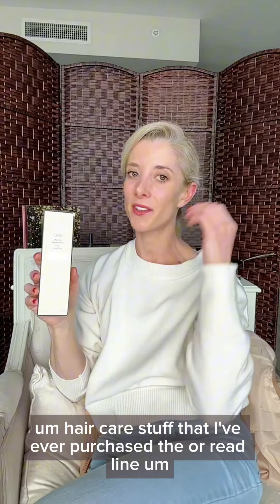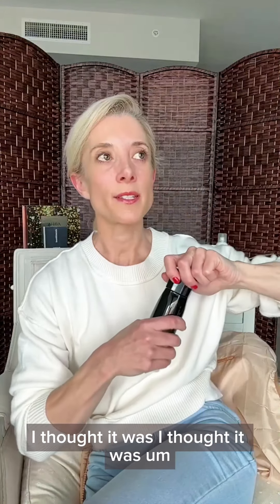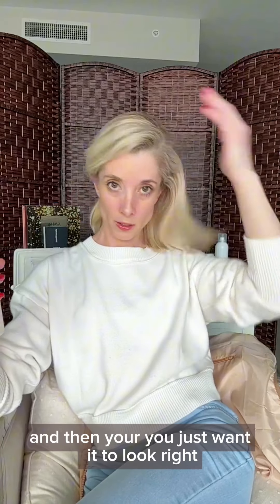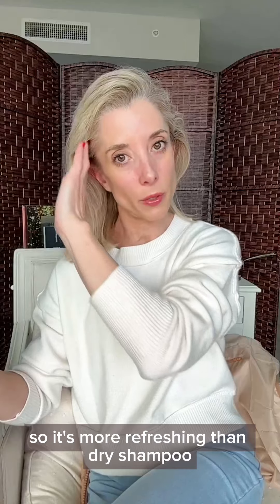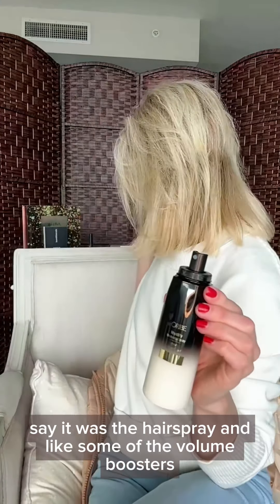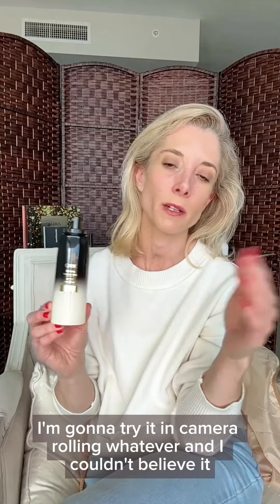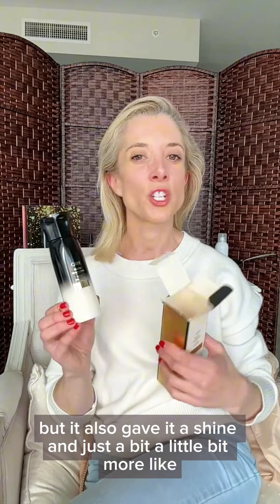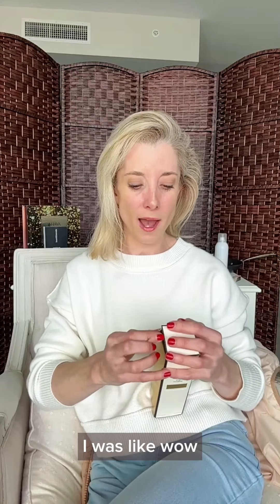Gift Set for Hair & Beauty Lovers! Amazon Product Review - Blow Dryer Kit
The ultimate blowout set! Gifts for anyone who needs help